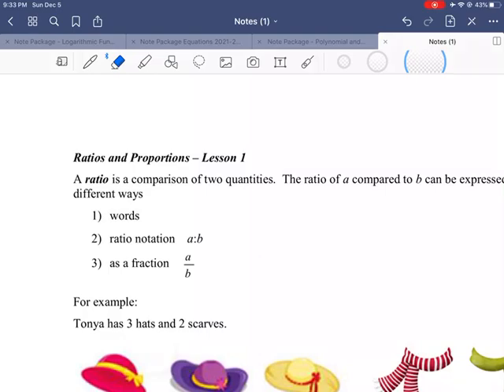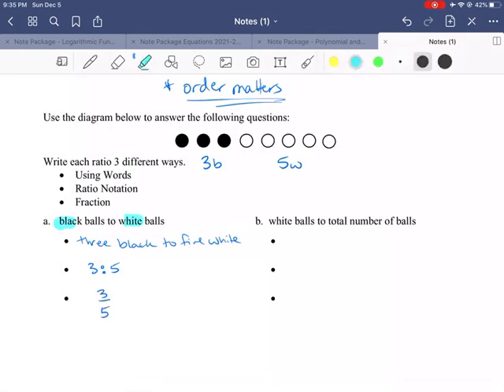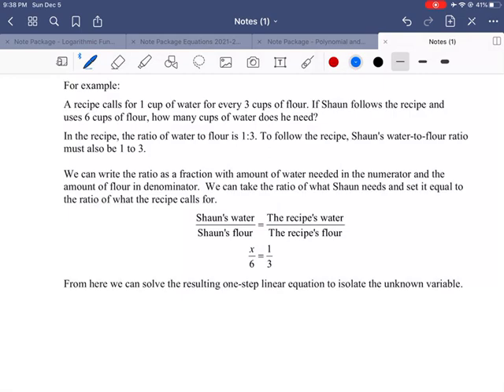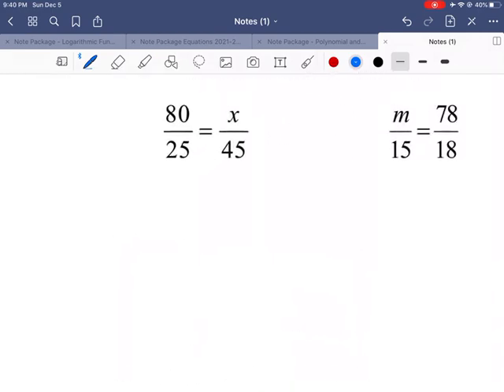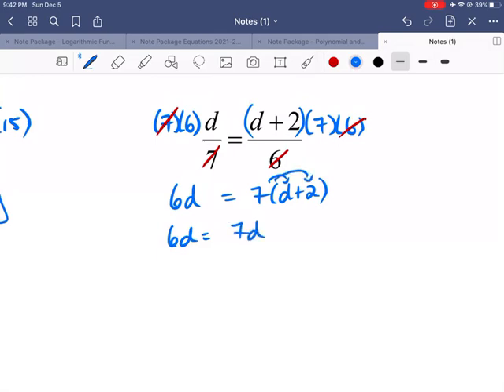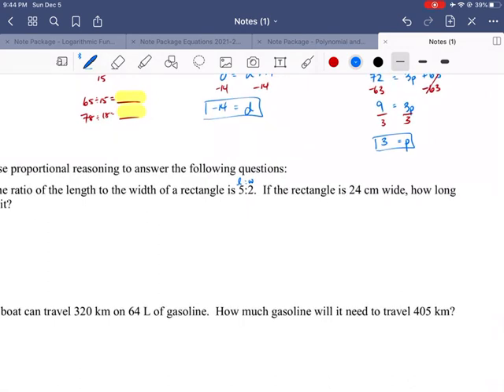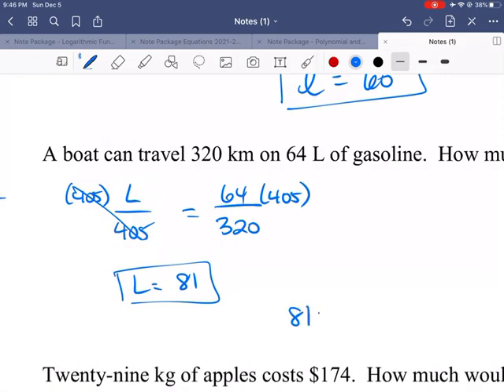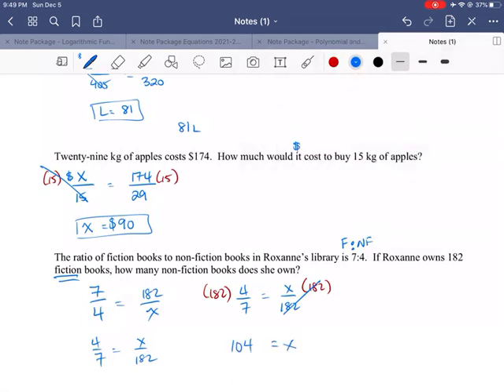Math 9 Unit 5 Lesson 1